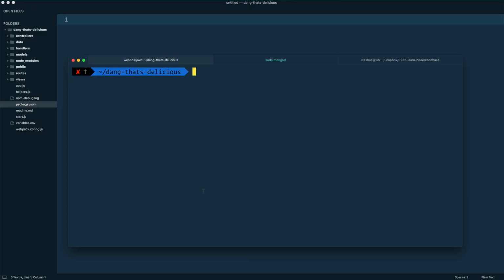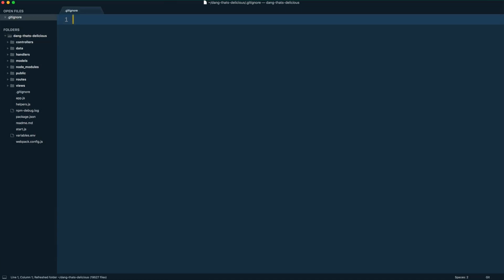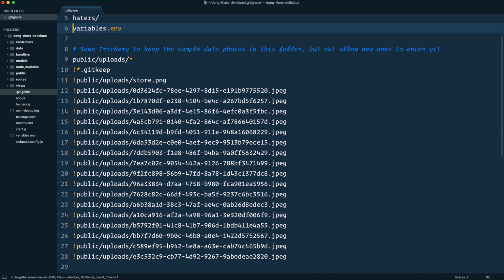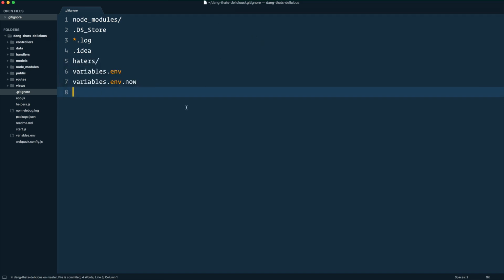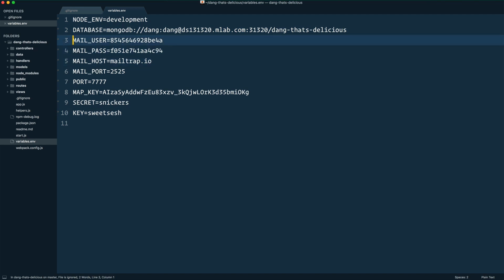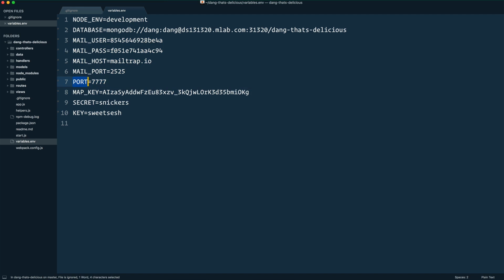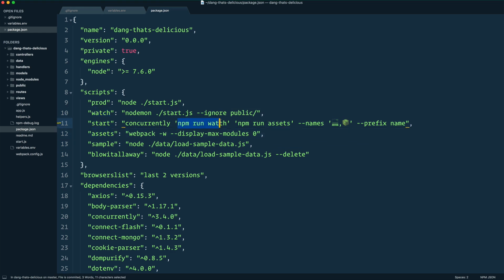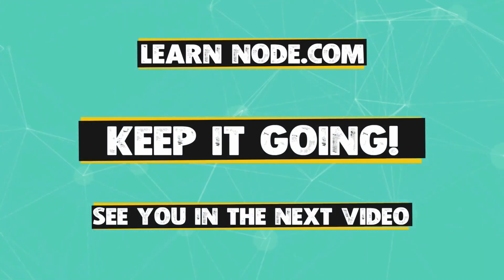41 Deployment Setup